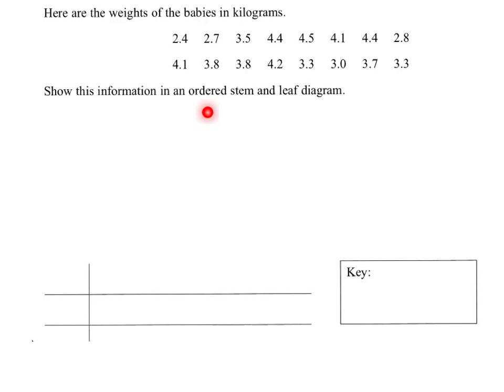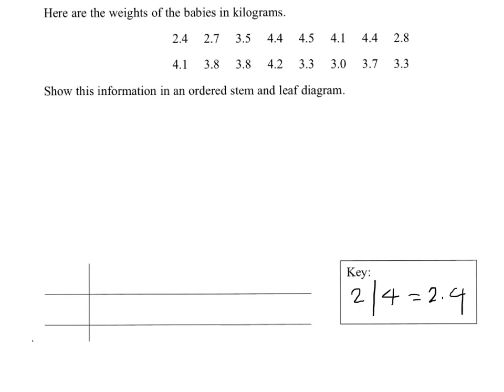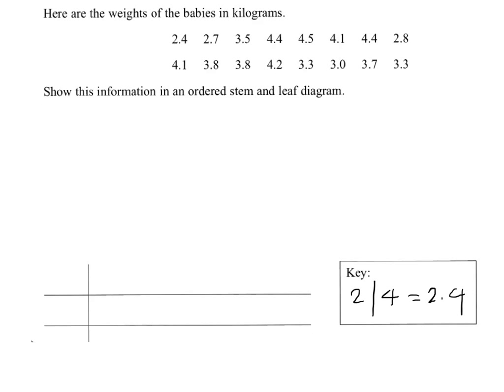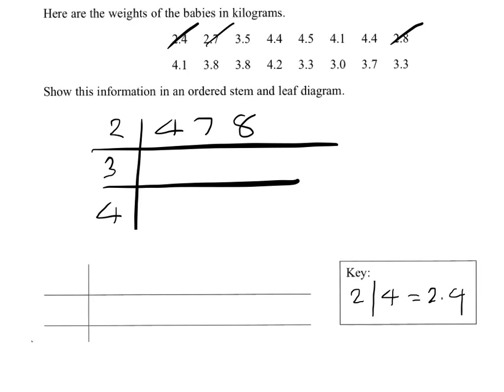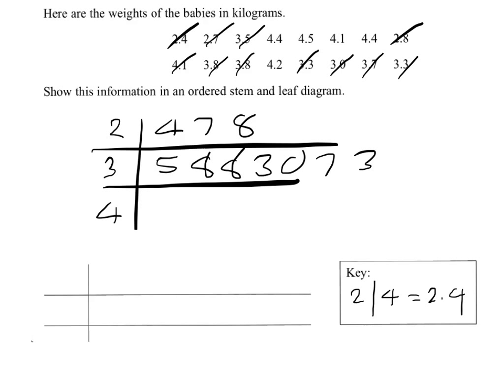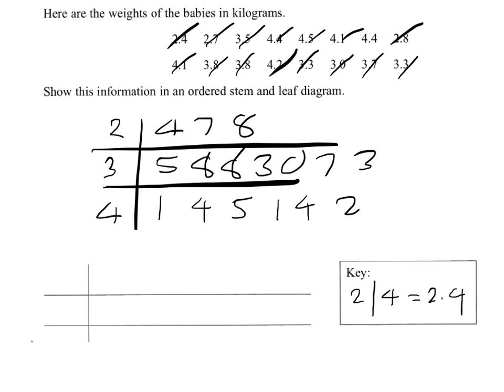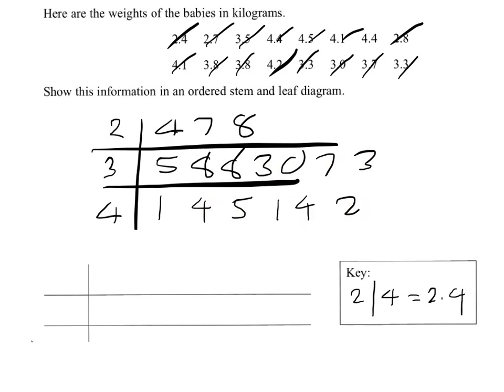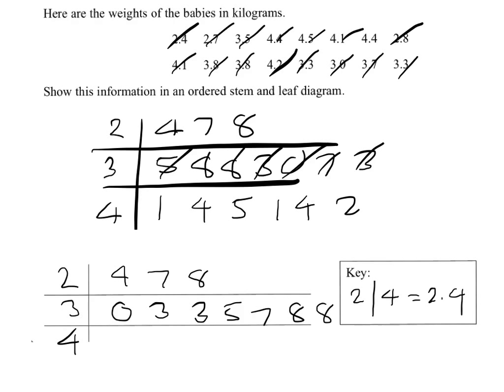q3 stem and leaf